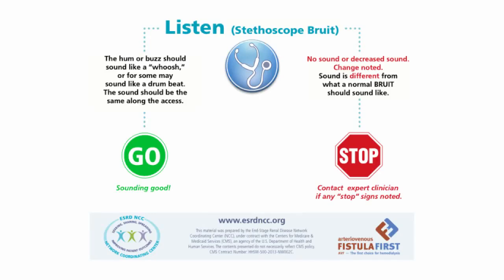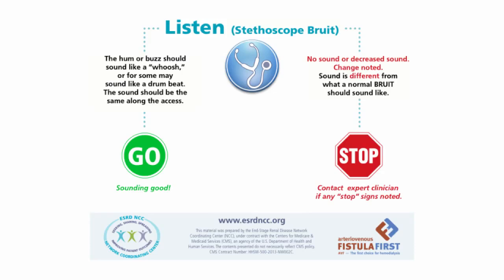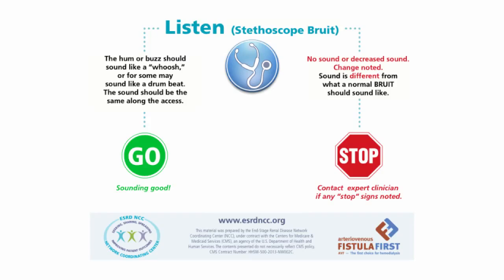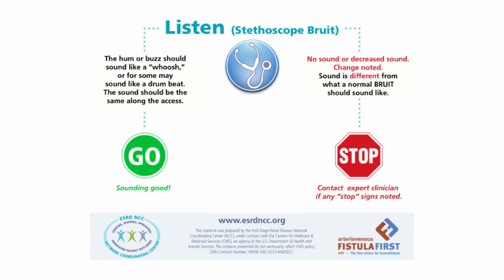Fistula First - Staff Listen | ESRD NCC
Fistula First - Staff Listen